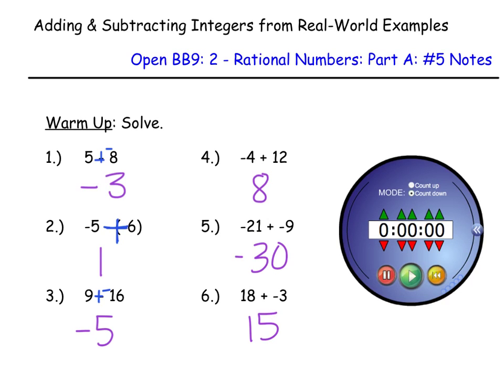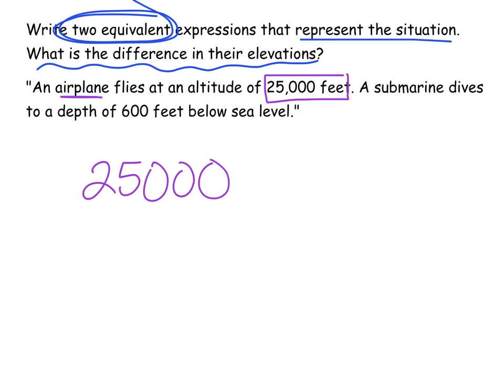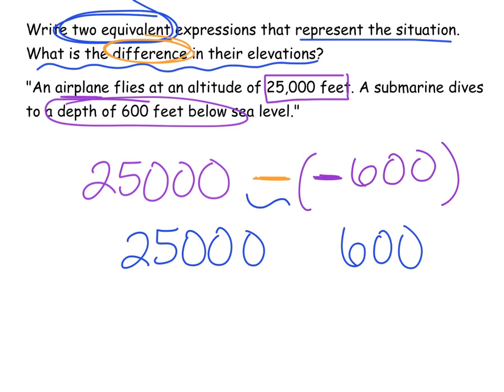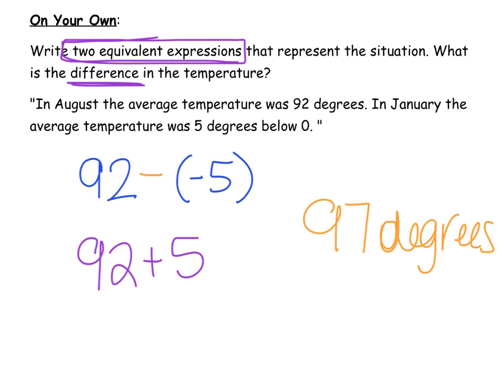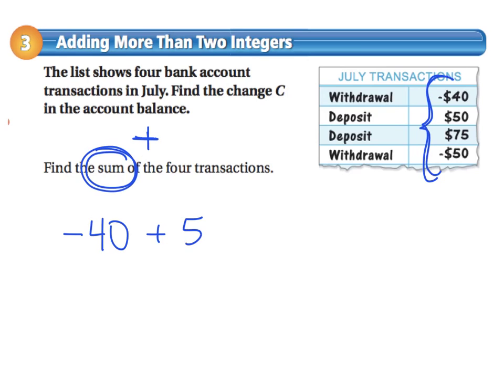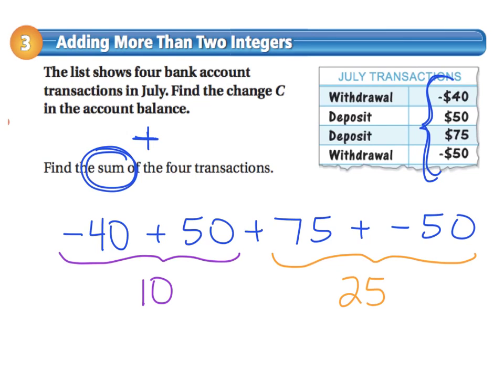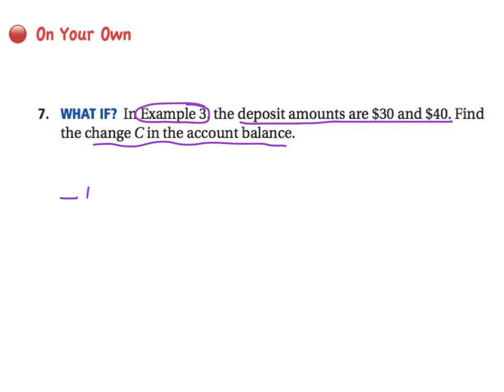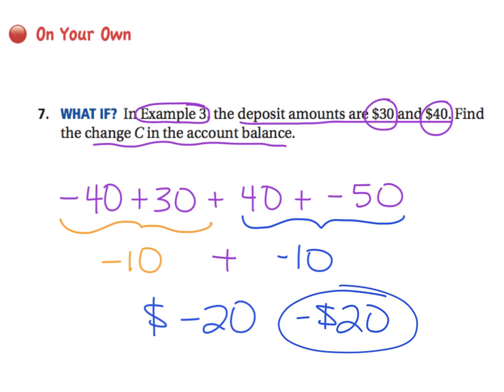#5 - Real World Problems with Integers